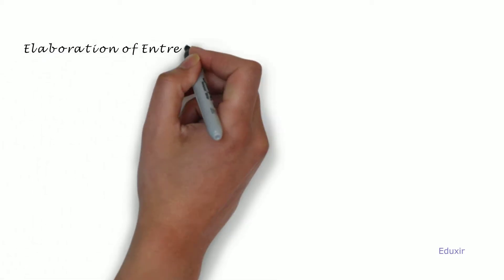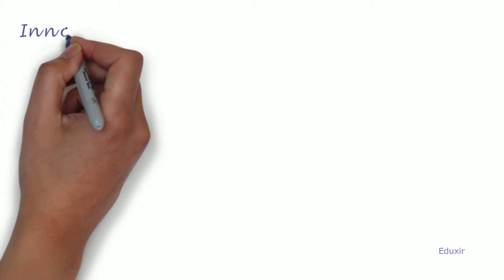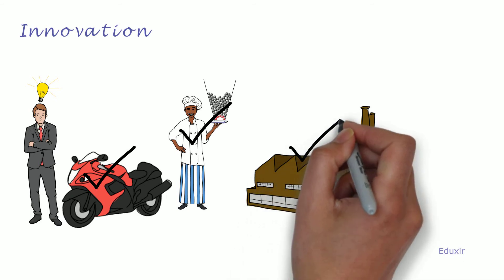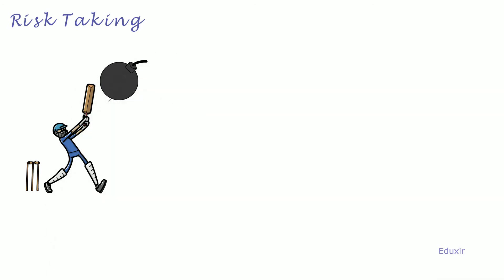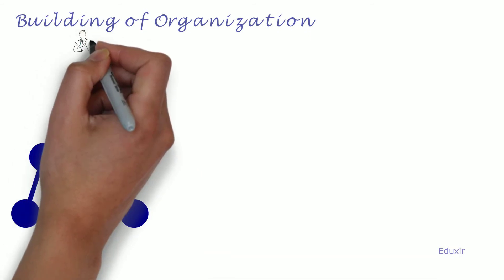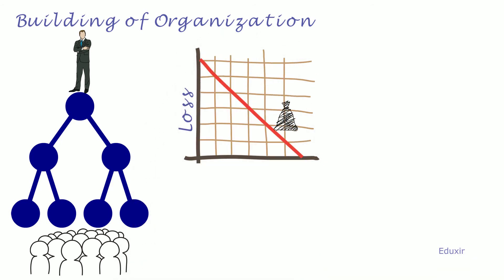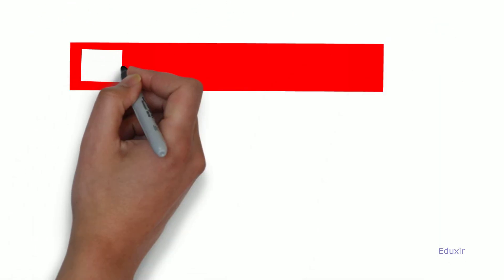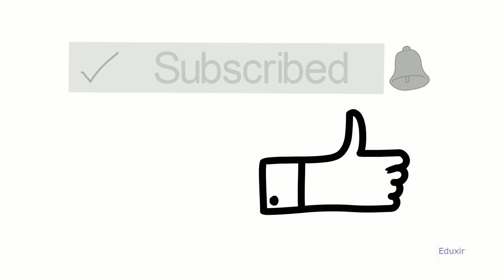Entrepreneurial Functions of An Entrepreneur | Entrepreneurship: Concept and Functions | Class 11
Elaborate Entrepreneurial Functions of An Entrepreneur

An entrepreneur should possess the following following entrepreneurial functions.

- Innovation: An entrepreneur should be innovative enough to bring about the change in a product or service or means of production or raw material used in the production. They should innovate and bring about a change in one or more of these. They should innovative enough to recognize the commercial value in their innovation and extract economic advantage from it.

 - Risk-Taking: They should be ready to face any unexpected risk while going through the entrepreneurship process. The should be intelligent enough to diversify the risk in
  - production
  - investment
  - expansion of the enterprise
 - Building of Organization: The entrepreneur should have enough organizing and managing skills to utilize the resources with minimum loss and bring down the production costs. Being the sole decision maker for the enterprise, the entrepreneur should be able to make decision regarding which parts of the business need to expanded and where the investment should go to.

Class 11 Entrepreneurship Books